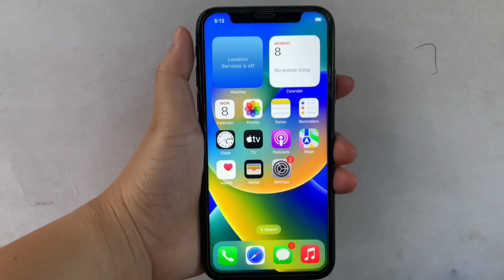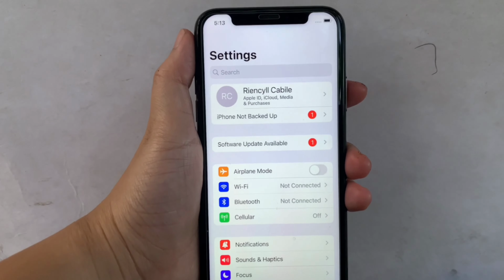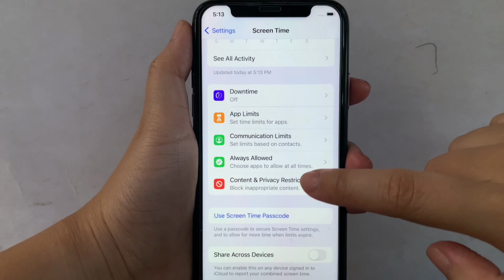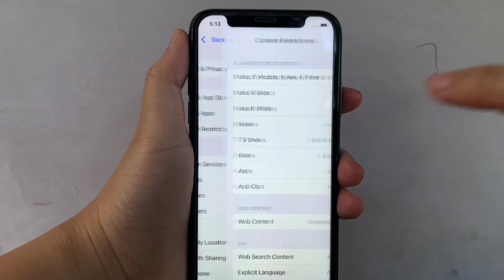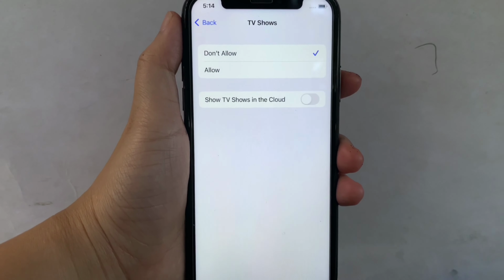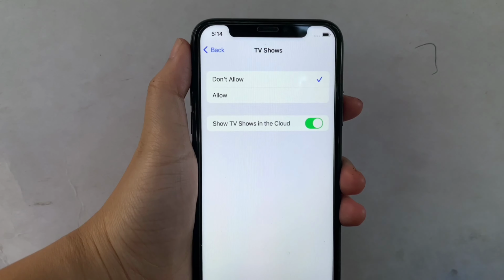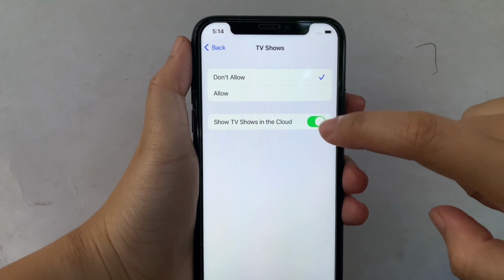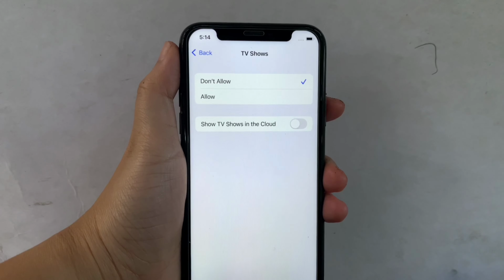How to turn ON or OFF TV shows in the cloud for restrictions on iPhone X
Do you want to turn on or off TV shows in the cloud for restrictions on iPhone X mobile phone.

Thanks...